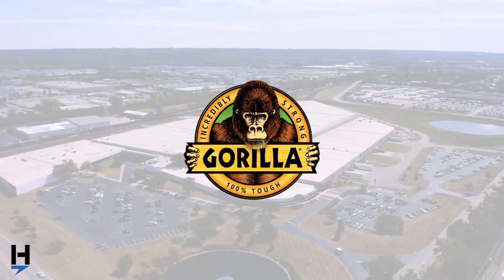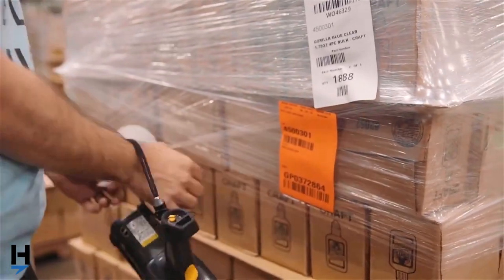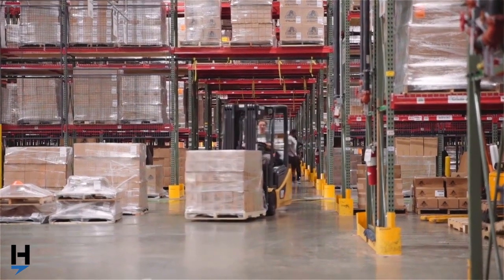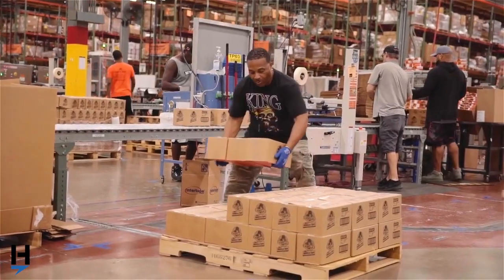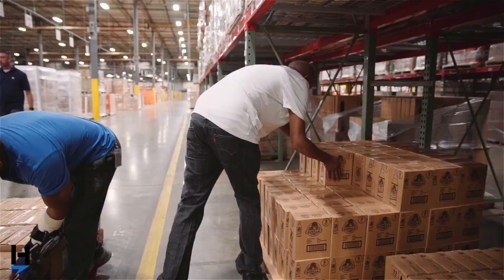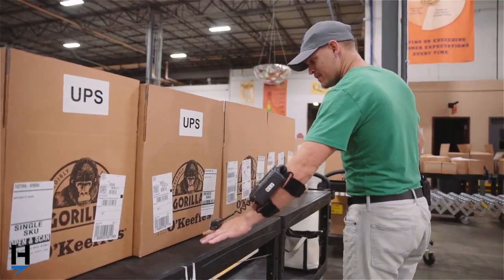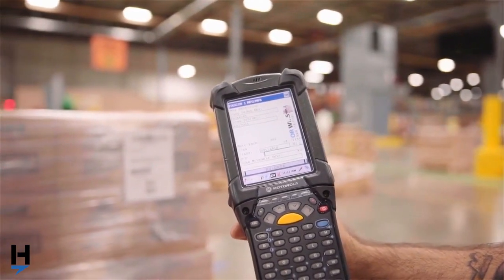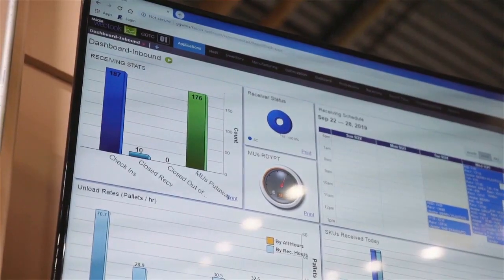Gorilla Glue and Hy-Tek: Increasing Inventory Accuracy and Warehouse Productivity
In this video case study, Gorilla Glue explains how Hy-Tek Intralogistics has improved productivity and accuracy and given them real-time warehouse visibility.

“Hy-Tek's IntraOne Software proved to offer the best solution. The program is powerful, accessible to our staff, is robust, quick to learn and easy to use. In addition the software interfaces directly with our Dynamics GP ERP system providing a completely integrated solution.” - Management Team

[FREE RESOURCES]

📚  What is a Warehouse Management System? Learn exactly what it does and its benefits: